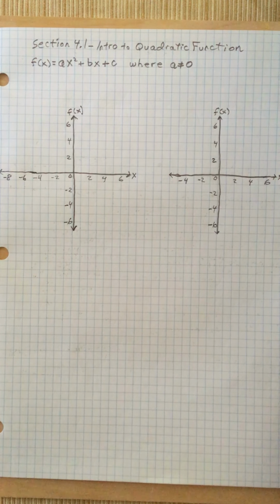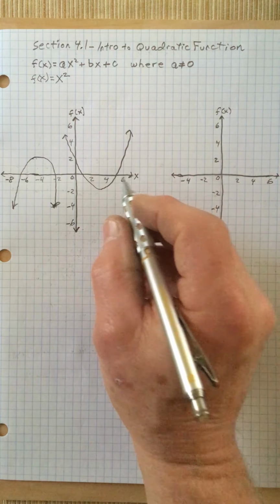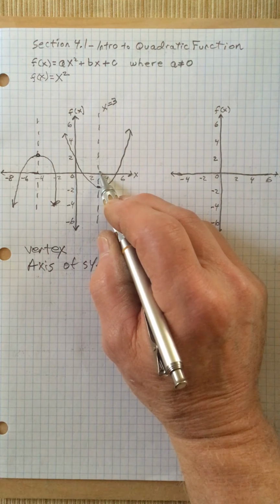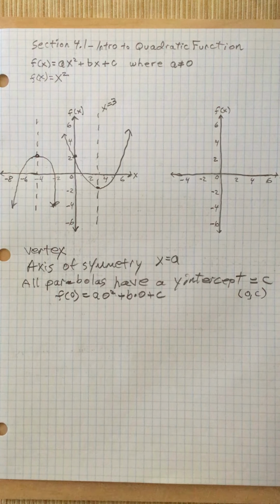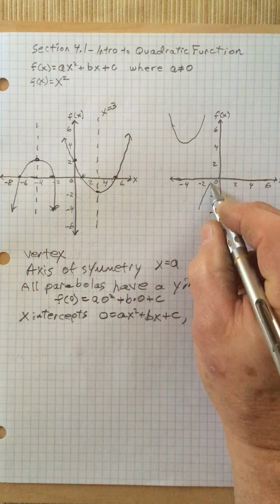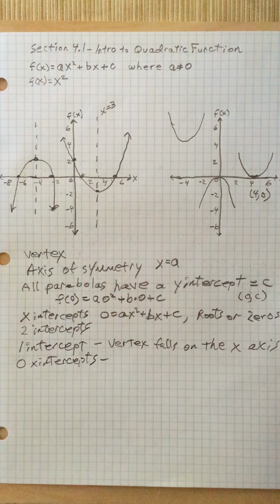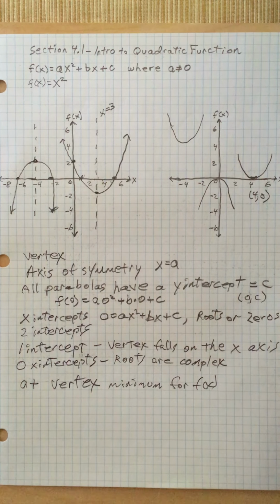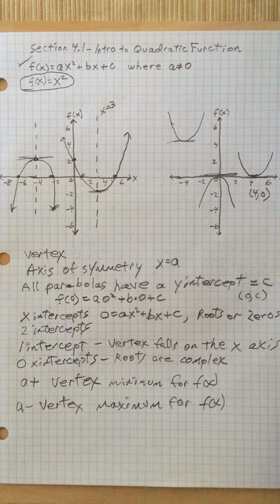Sect 4.1 - Part 1 - Quadratic Functions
Intro to the quadratic function and parabolas